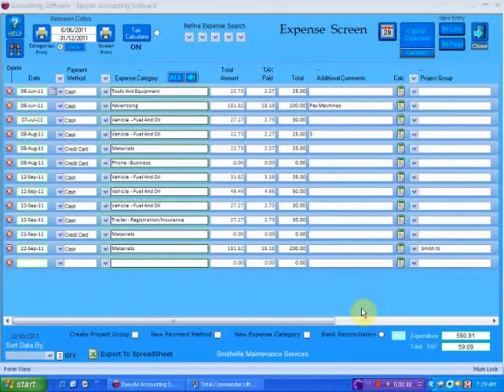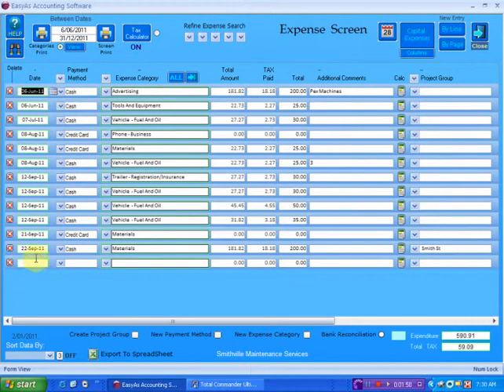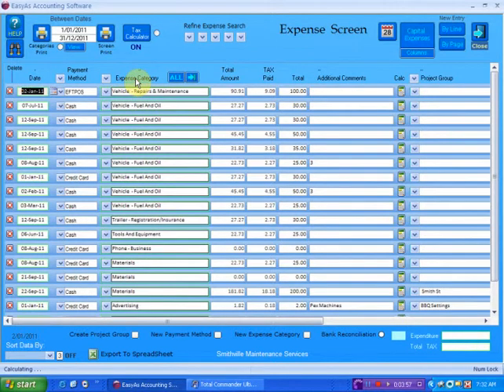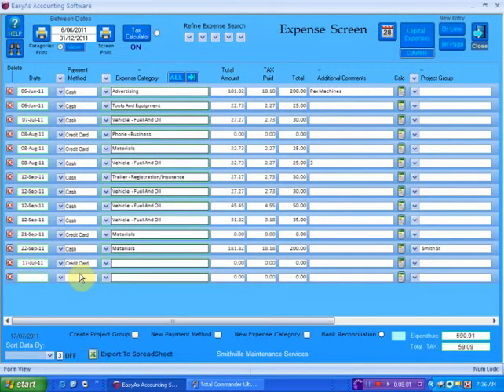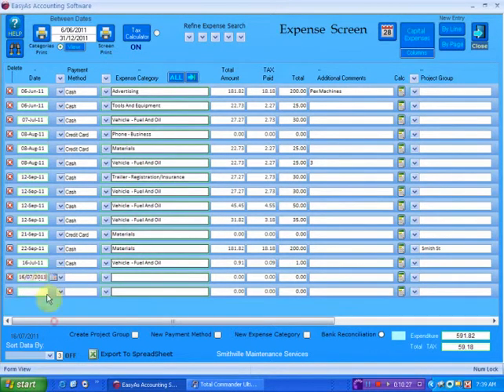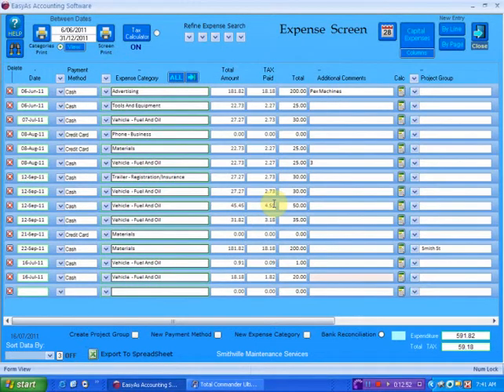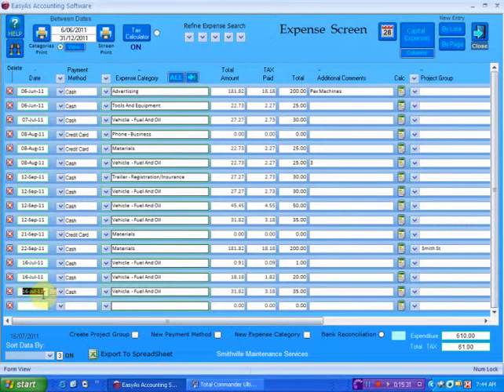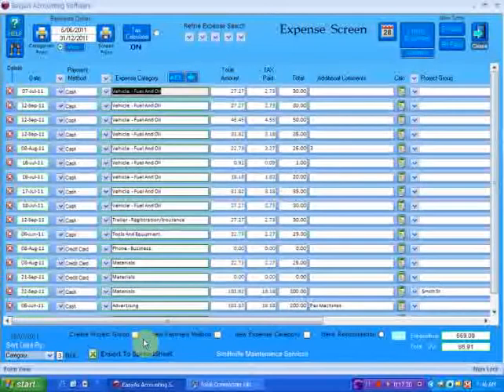Expenses Accounting -- Companies and Small Business record keeping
- Account for all your Expenses and claim all your business deductions - easyas accounting software